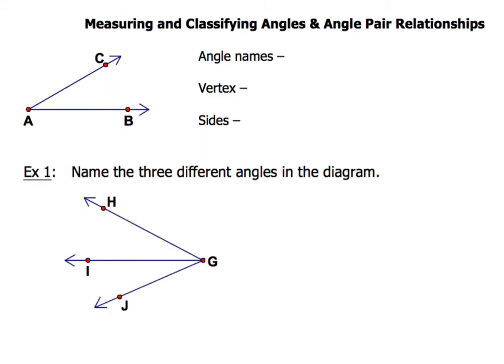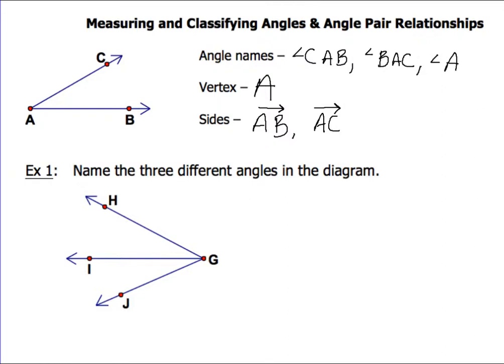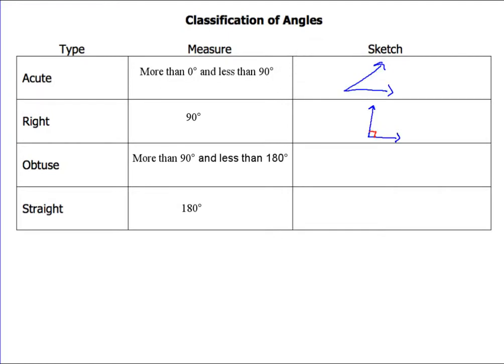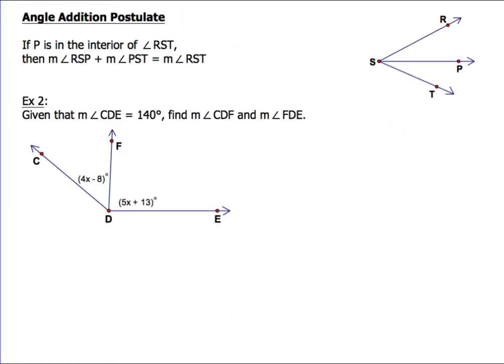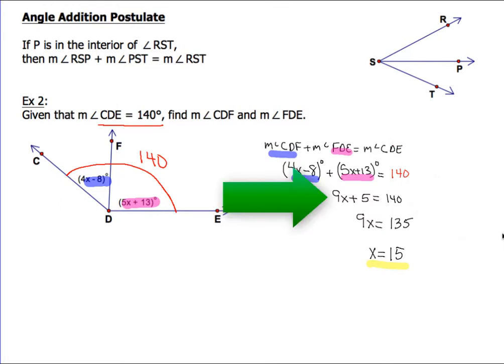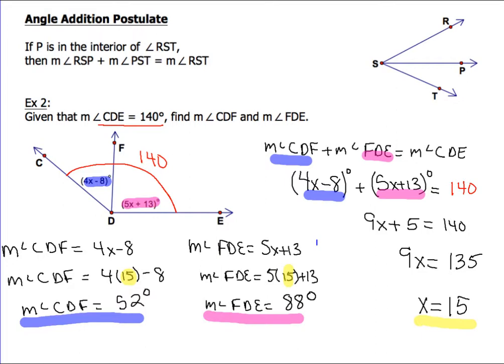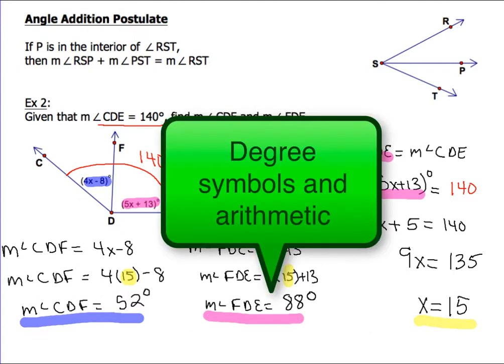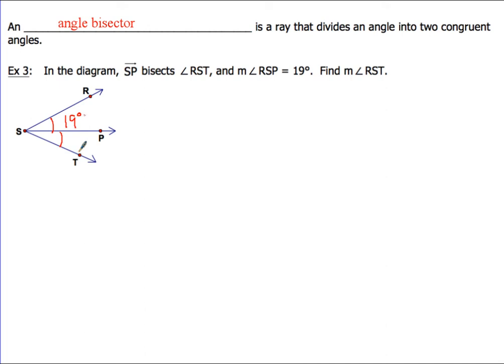1 4 and 1 5 Examples 1 3 Geometry